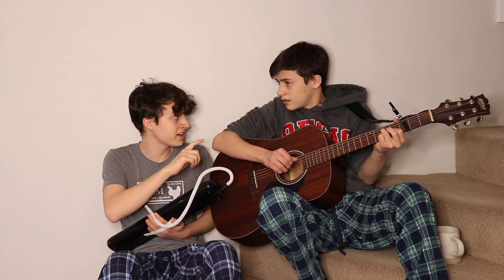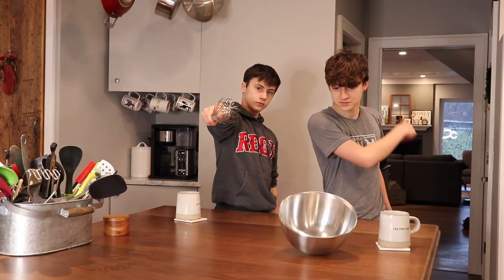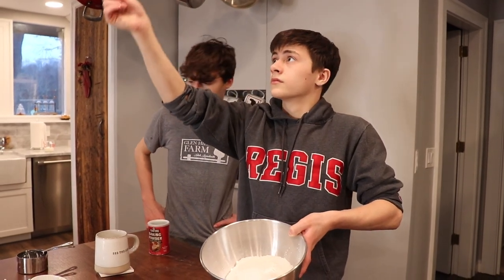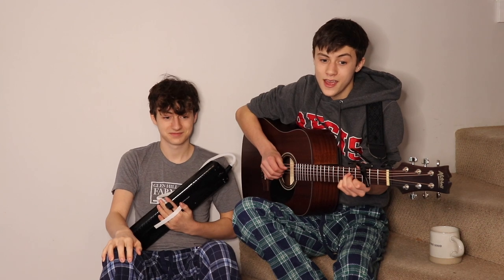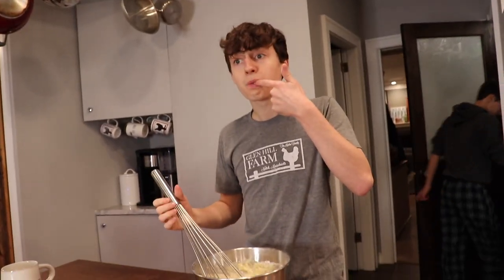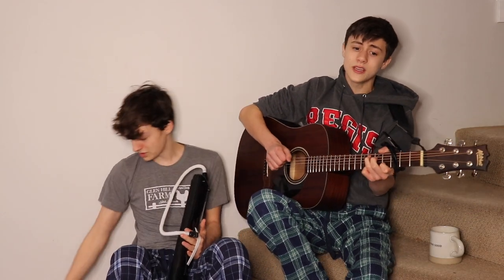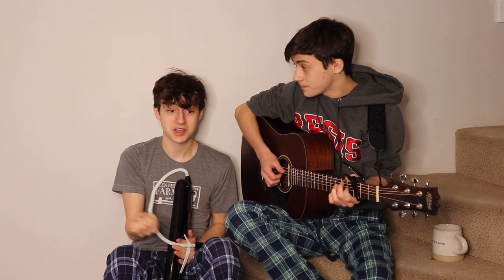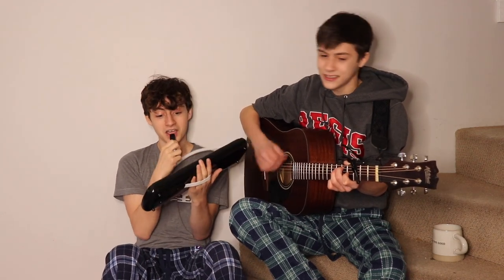The Pancake Song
Song by Ben and Ryan Kaplan
Recipe by Dakota Kelly's